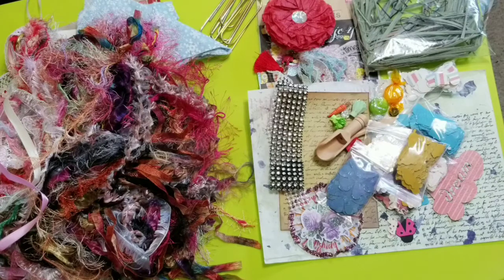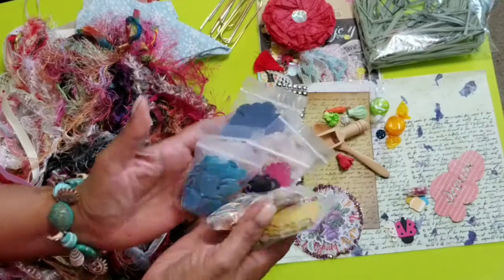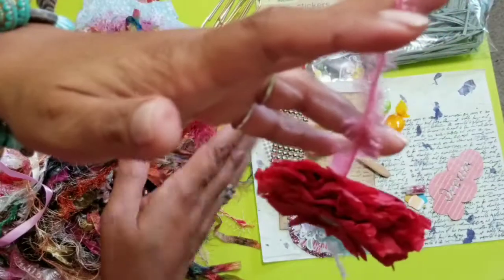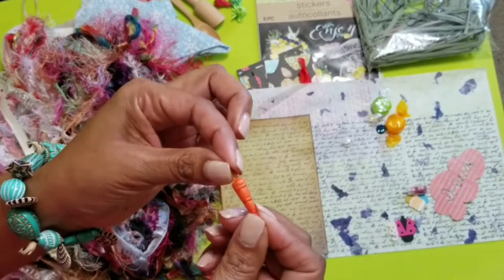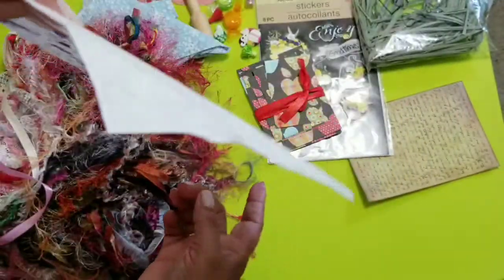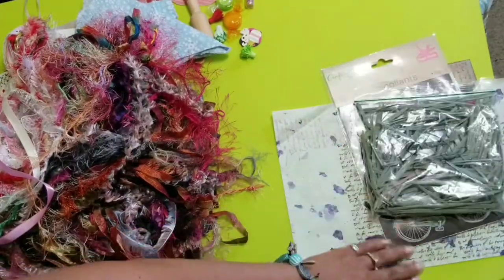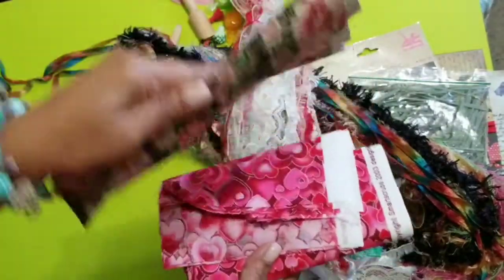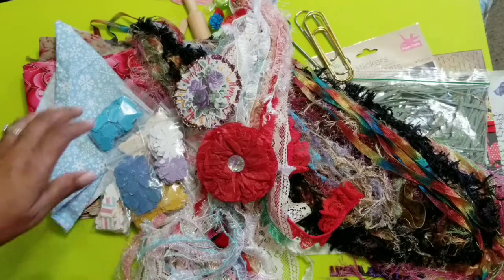What I Received from Chiquita Crochet.❤🤸🏽‍♀️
Thank you for stopping by and

Beautiful Friends
Make Life Beautiful❤